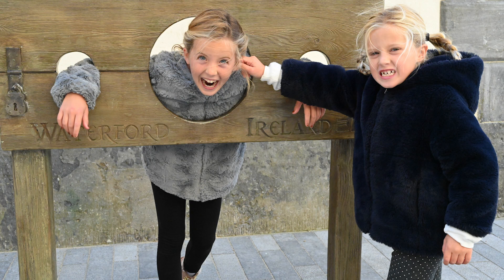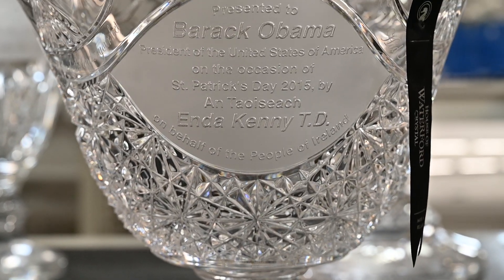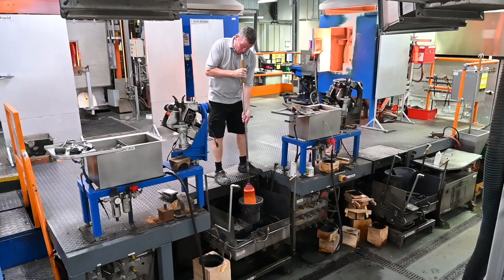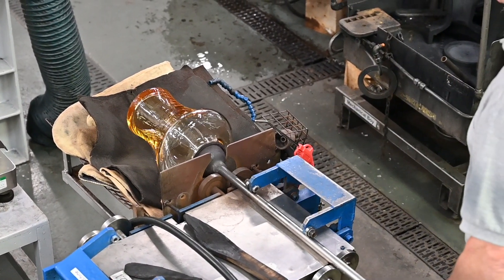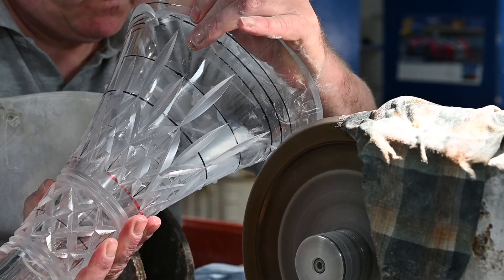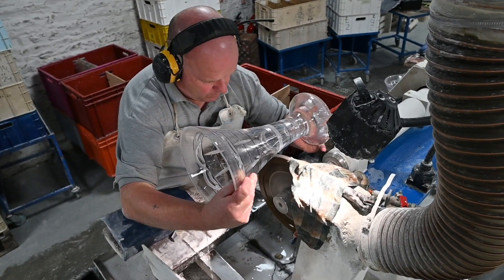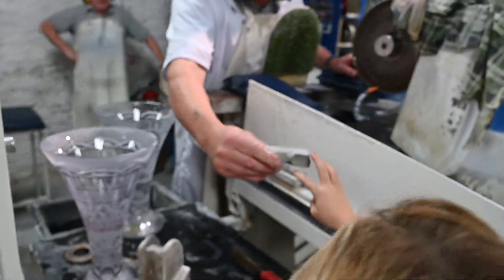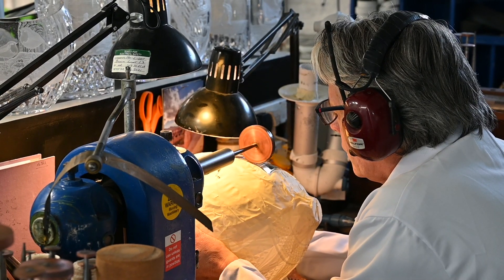How Crystal is Made in Ireland (for Kids!)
An educational video for kids about how crystal is made in Waterford, Ireland, hosted by seven-year-old Madison from Adventure Family Journal.

Madison is a travel journalist with Adventure Family Journal. She is traveling to 50 countries learning about science around the world. Follow her journey at:

THANK YOU TO OUR FEATURED HOST!